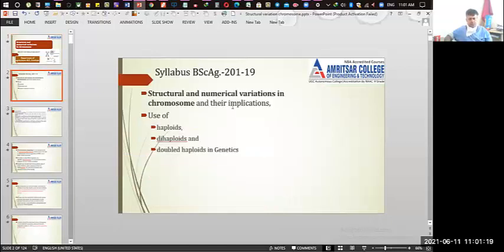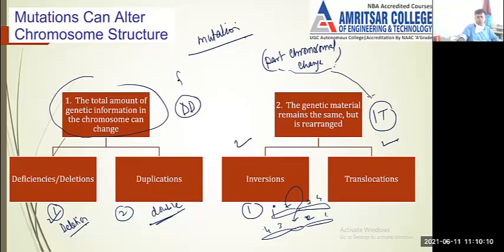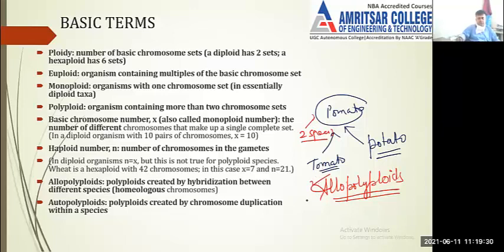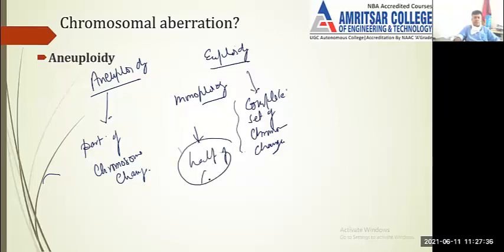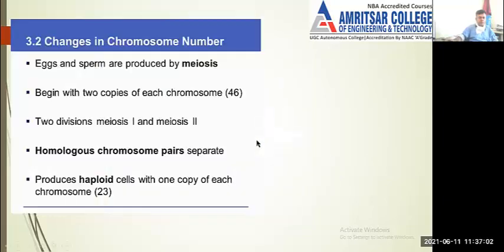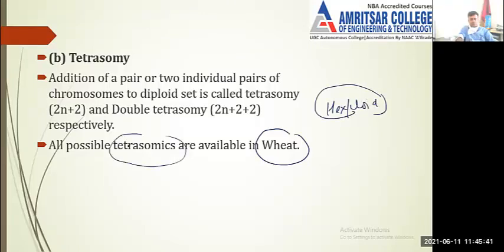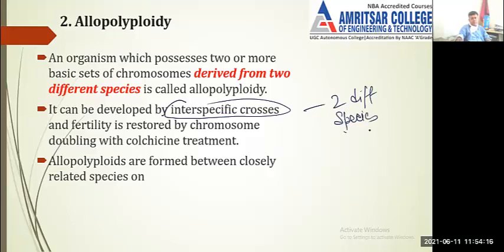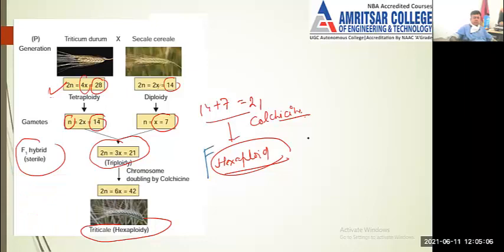GENETICS -Monoploids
B.Sc. AGRICULTURE AGC DEPARTMENT DR S.M. BHATT